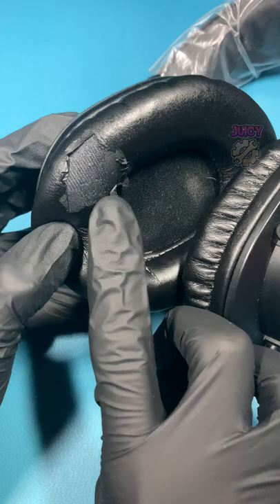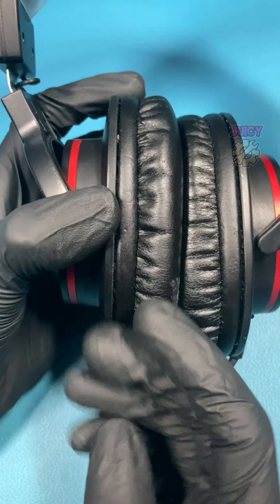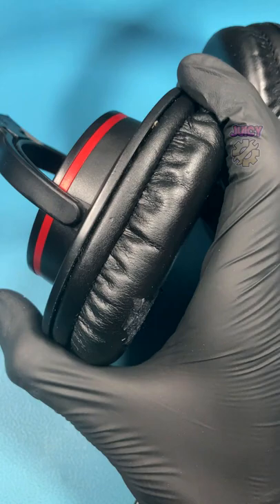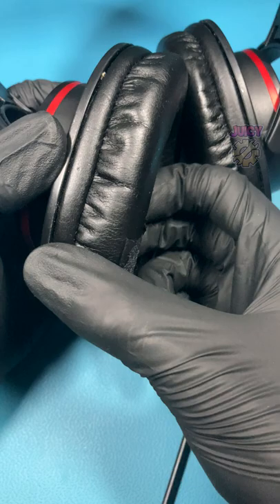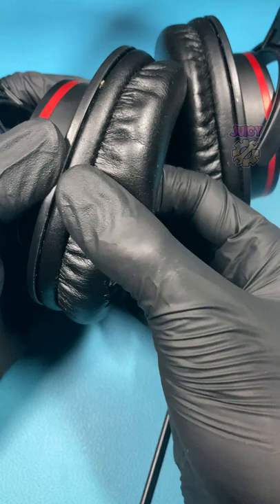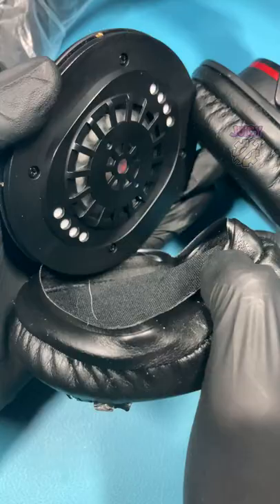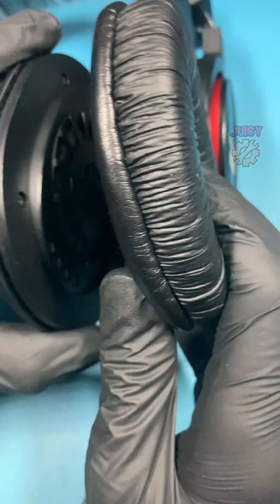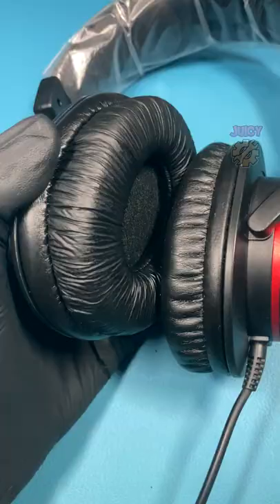3 ways on how to replace headphone ear pads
3 ways on how to replace headphone ear pads

In this short video i show you not just one, but three ways on how you can go about replacing your headphone ear pads. This will save you buying a new set of headphones! The reason for the three different ways is due to how some manufacturers of headphones stick them on in different ways. In my case im replacing the ear pads for a Scarlett hp60 mkii headset.